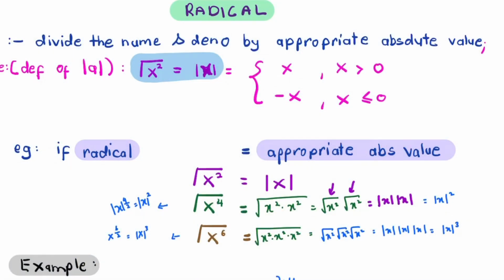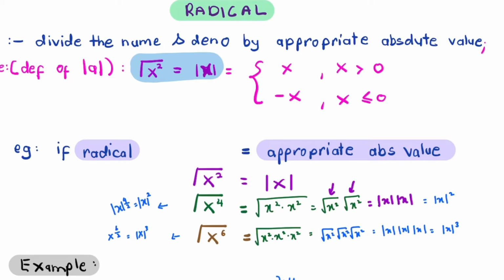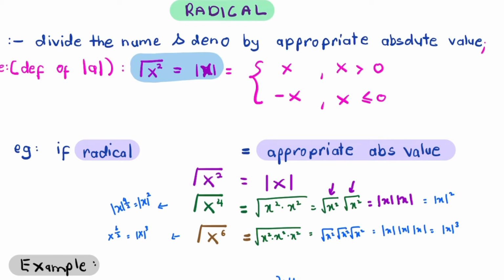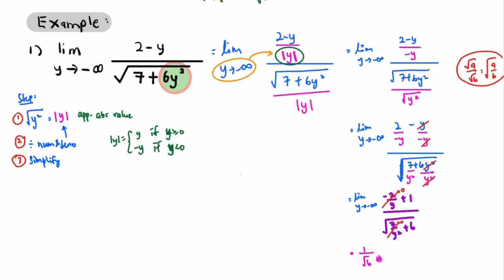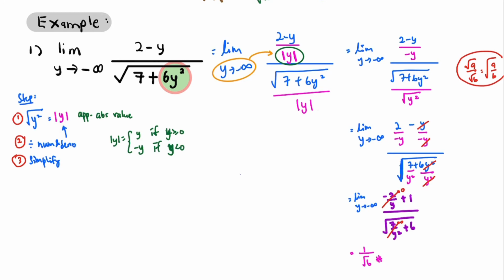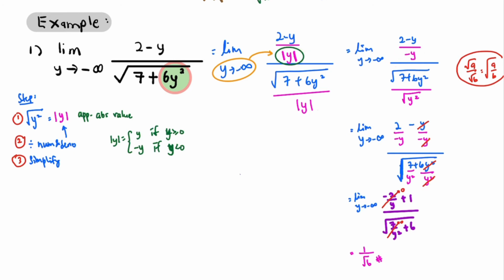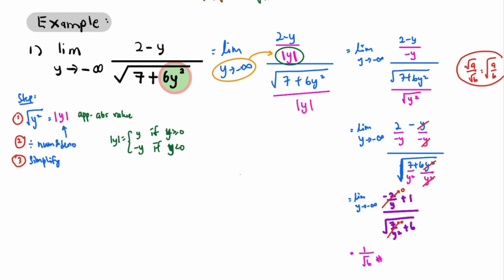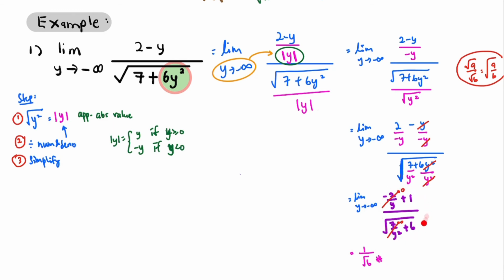MAT0134: 1.4 LIMITS AT INFINITY PART 3